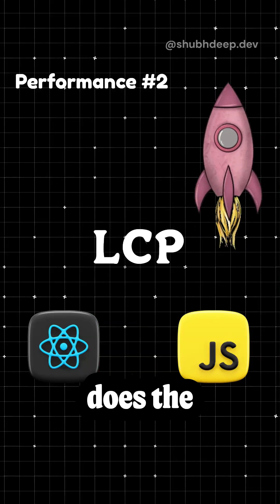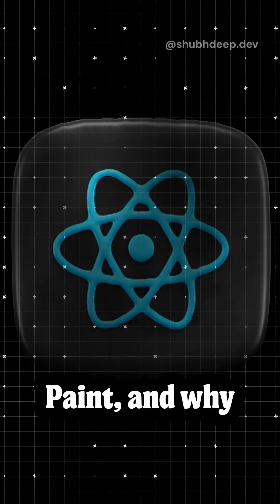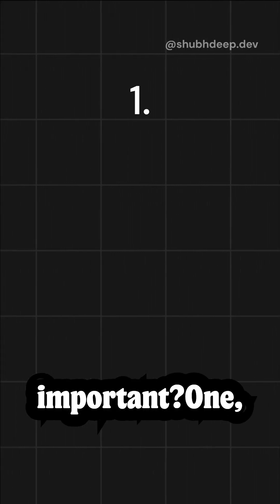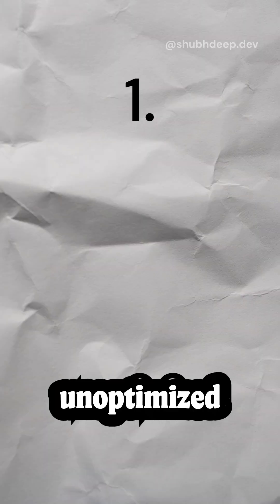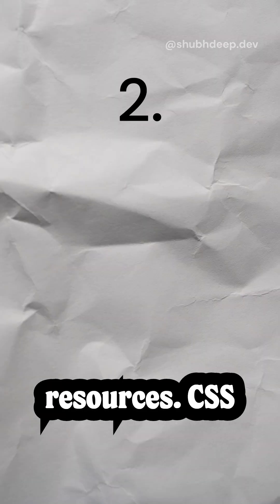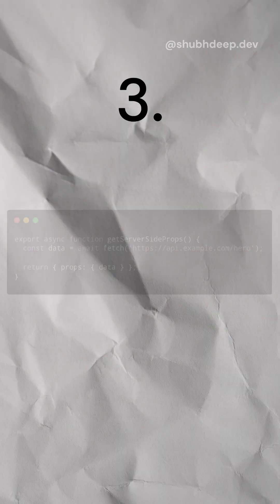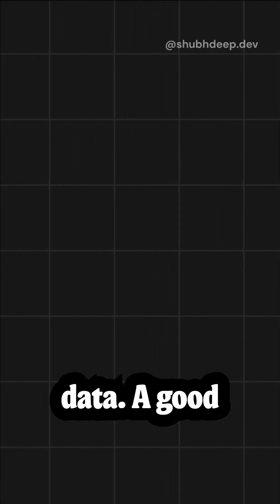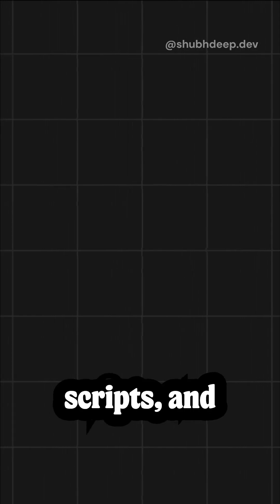LCP | Largest Contentful Paint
LCP: The time it takes for your app to show its biggest content. Optimize it for faster loading and happier users!

Tag a dev who needs this, and let’s talk performance tips below!

Follow for more such dev tips!  @shubhdeepdev    🫳
[web development, frontend, React tips, JavaScript, coding tricks, developer inspo, web design, coding life, tech journey, Indian dev, full-stack ideas, UI/UX, TypeScript, HTML/CSS, coding community]